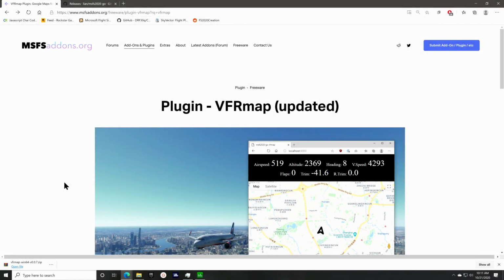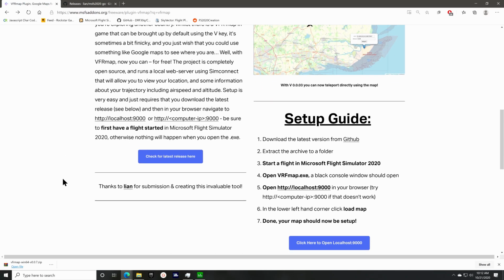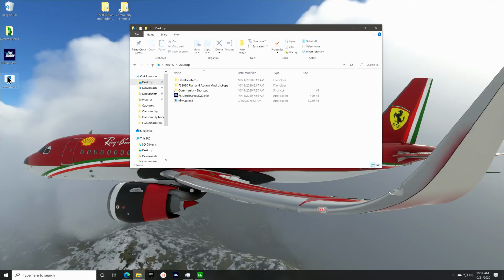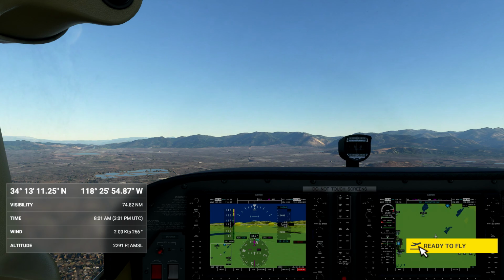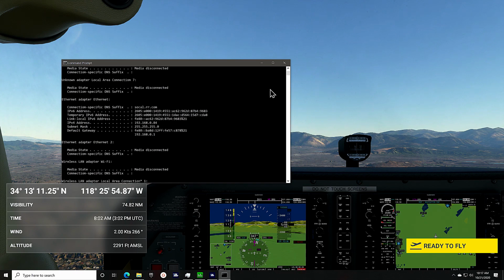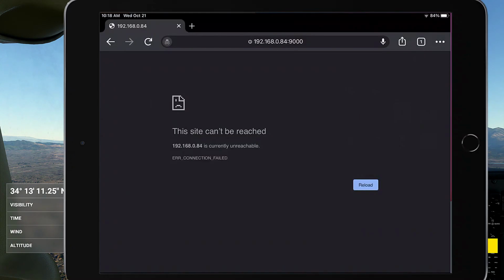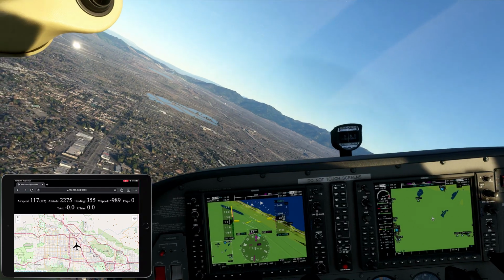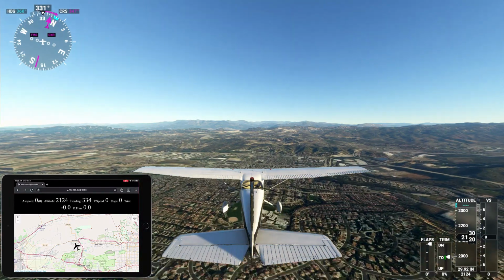MSFS companion utility VFRMap Does NOT work with current version of the sim.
*NOTE* This video is pretty old.  The developer has not updated this app so the current version does NOT work with the current version of MSFS sadly.

Flight Simulator 2020 Amazing Free companion utility VFR Map with easy set up!

Hi! In this video I show you how to setup the excellent companion VFRMap utility program that lets you keep an active map of your location on a smart phone or tablet.  It's a very lightweight application and very well implemented.  Super useful since you can zoom out far past the GPS maps in the sim to see further away as well as MUCH more detailed than the GPS maps in the sim.

In the video I show how to connect using your machine's IP address and how to get the address.  You can use localhost:9000 instead of the IP address if you like but that will only work for certain network setups whereas the IP address method will work for all.

Thanks to Iian for creating the VFRMap utility!